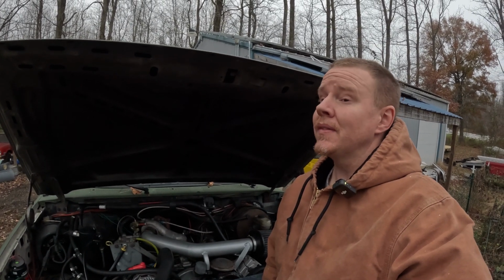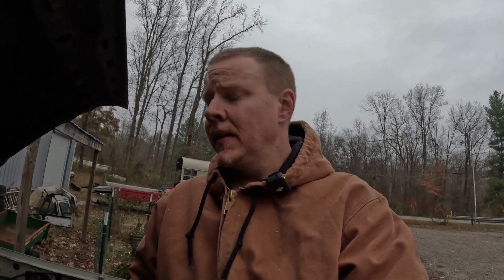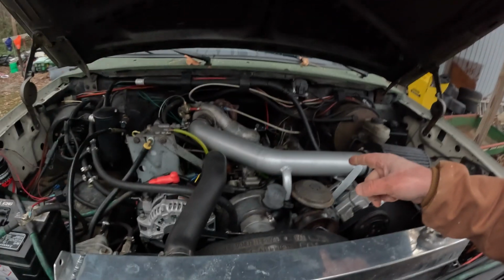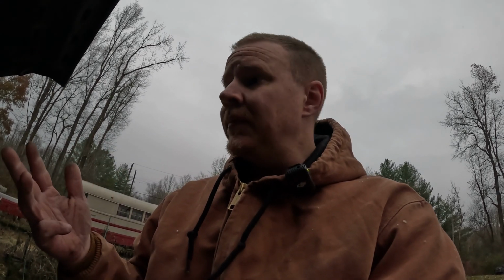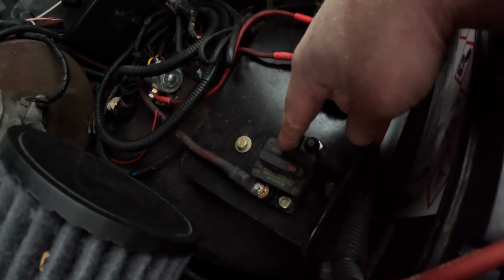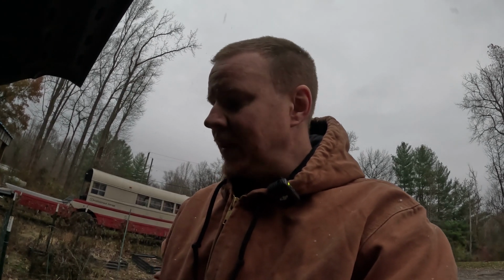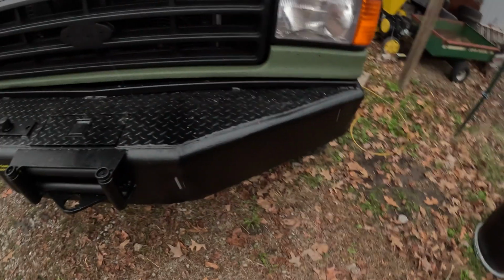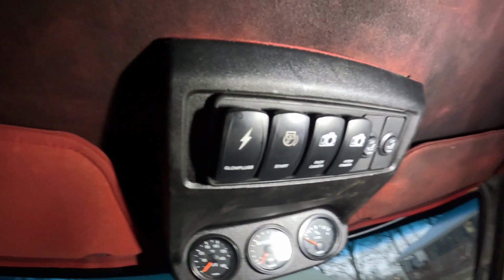7.3 / 6.9 IDI Manual Glow Plug Control - Rock Solid Reliable! - Cold Is Here - Is Your Diesel Ready?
In this video, I go over the very basic...  very reliable manual control system I use for the glow plugs in my 7.3 IDI.  If you are tired of cheap aftermarket controllers, follow along!